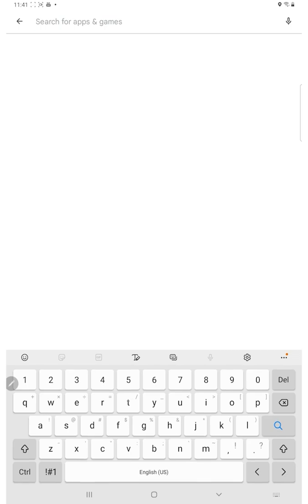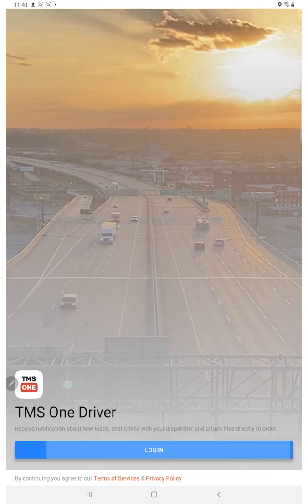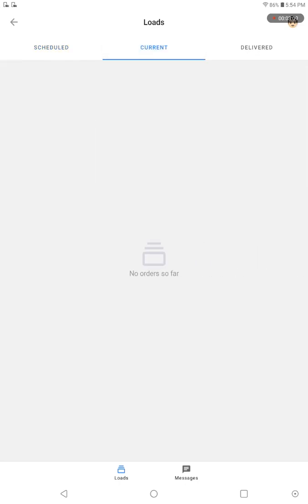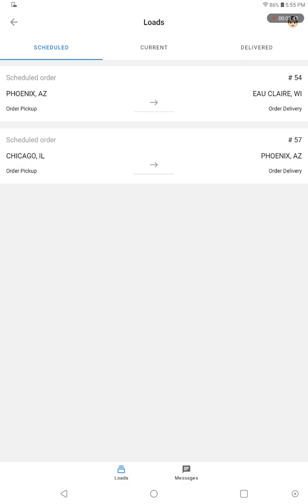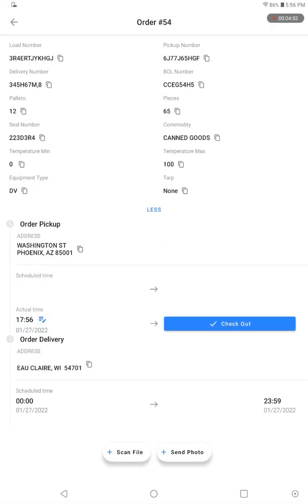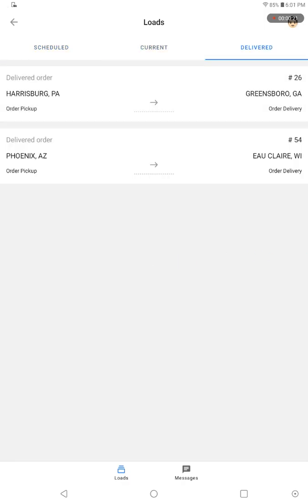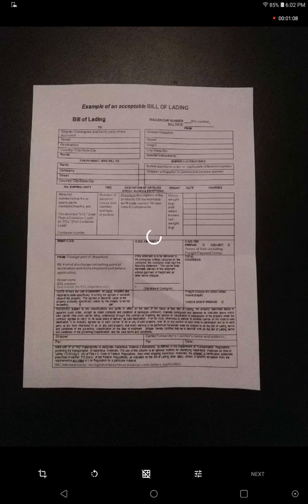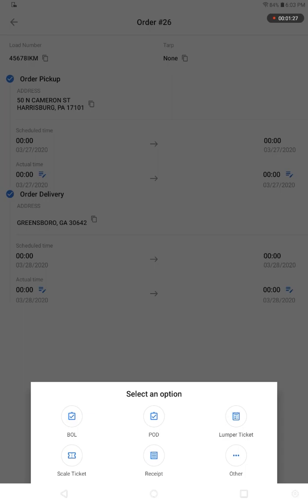TMS ONE - How to use TMS ONE driver application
In this video TMS ONE will show to driver's how to operate in application, how to check in/ check out from pick up and delivery locations; scan the documentation and submit it directly under your order.